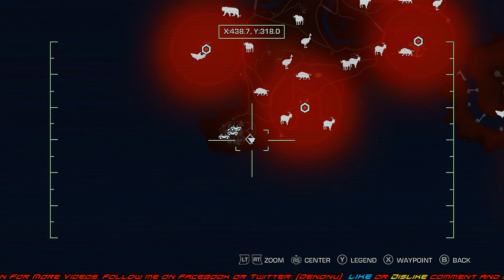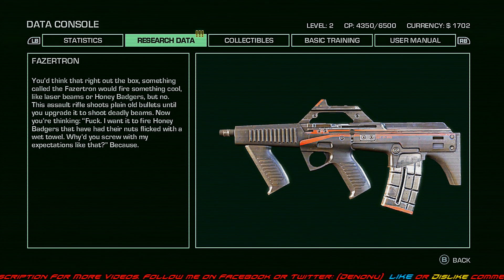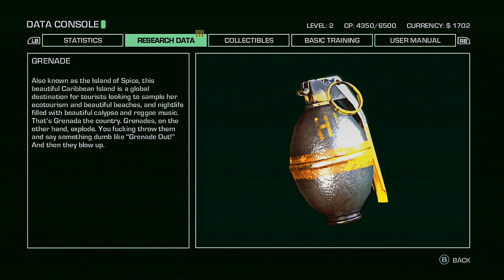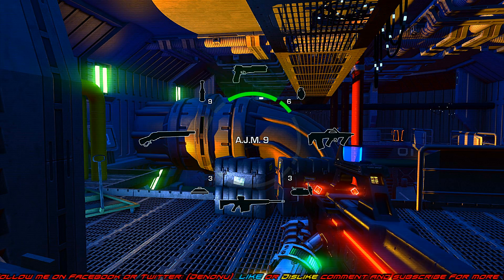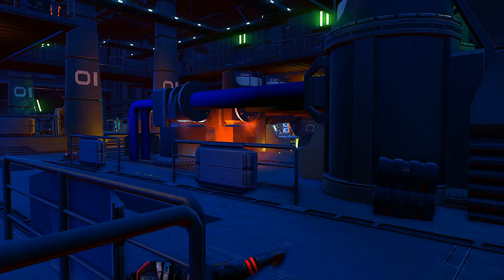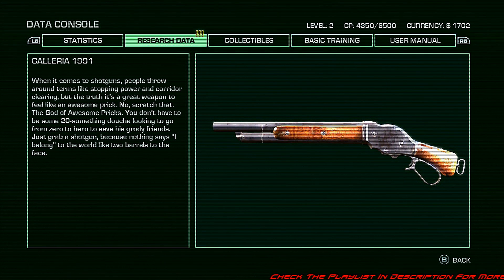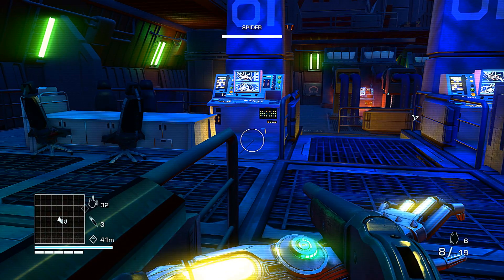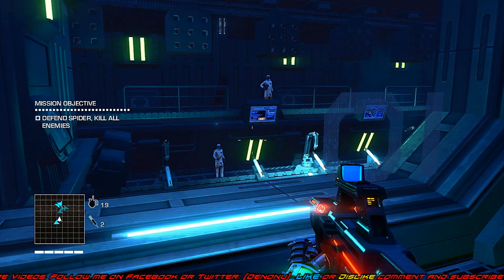Denonu Plays Far Cry 3 Blood Dragon Part 4 - Live Commentary PC 1080p - (Denonu Plays)